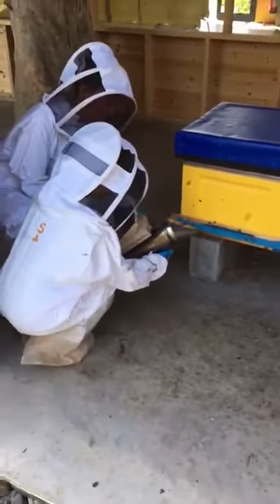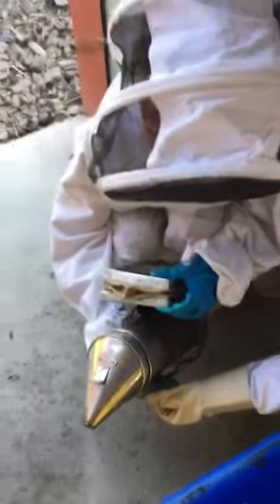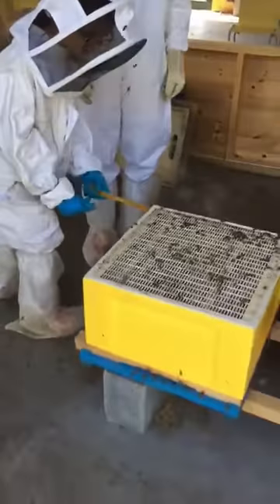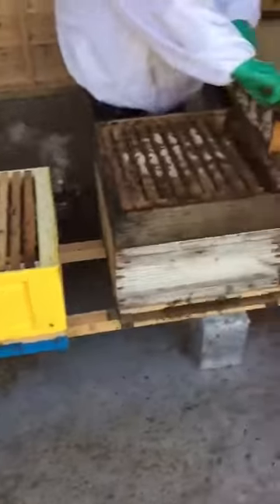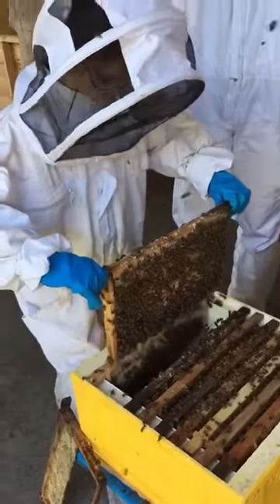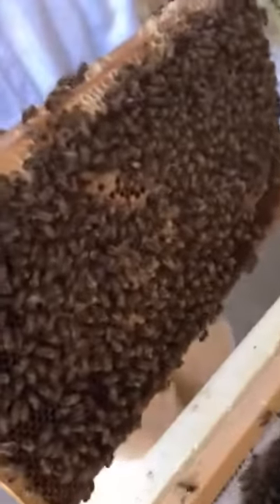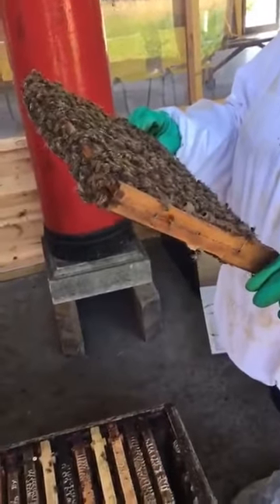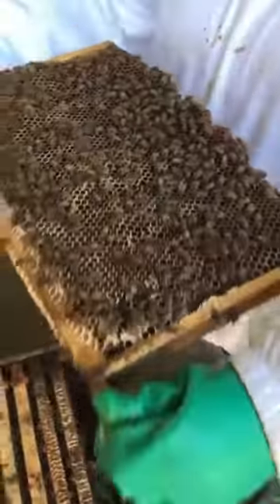Quince Honey Farm - Devon 2019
Loved this place! The tractor pulled trailer tour is a fun way to learn how the project works. Fascinating. I appreciated all the honey I eat so much more now !!